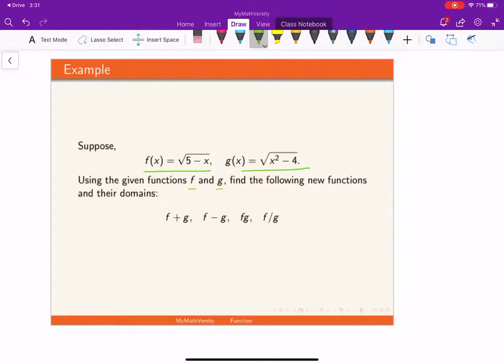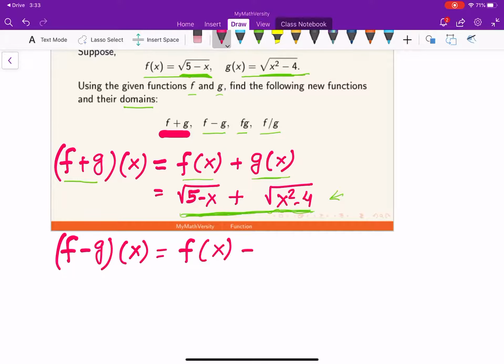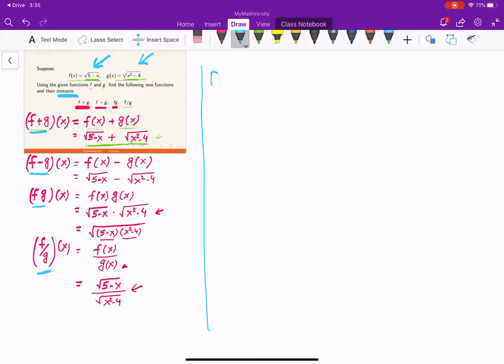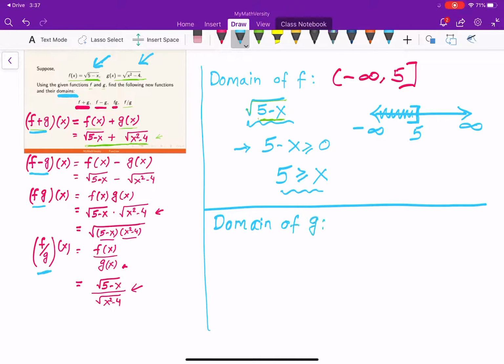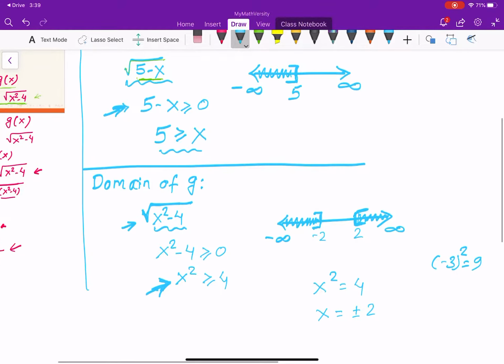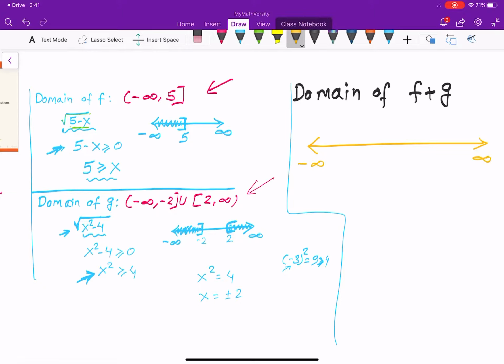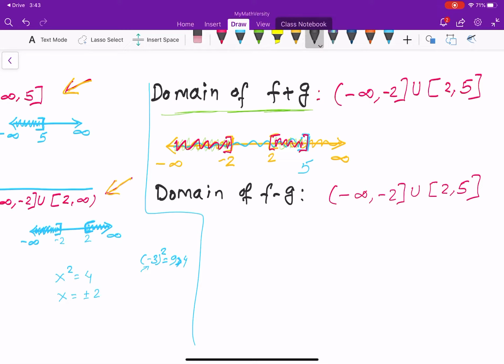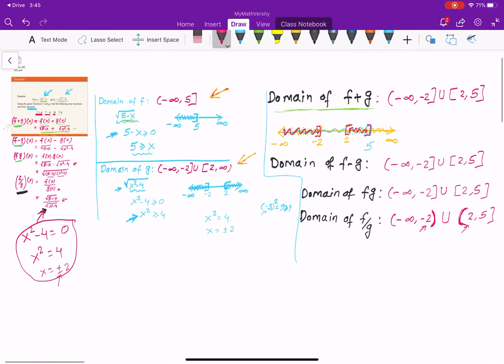Find the new functions from the old function and state their domains.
We can obtain the new function from the old functions by adding, subtracting, multiplying and dividing etc. In this example, based on the given two functions, we find the sum, difference, product and quotient function. We will also find the domain of these new functions.  Watch the video and find the places where I might have misspoken. Enjoy Learning !